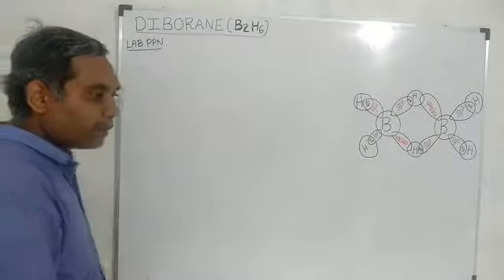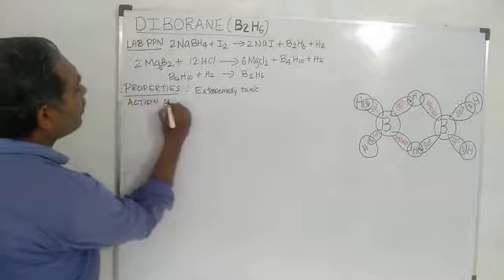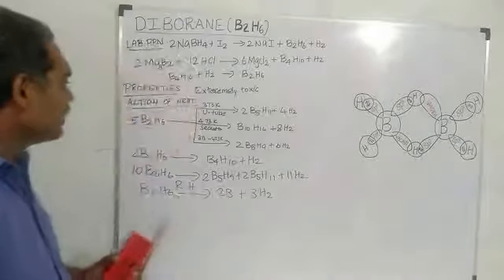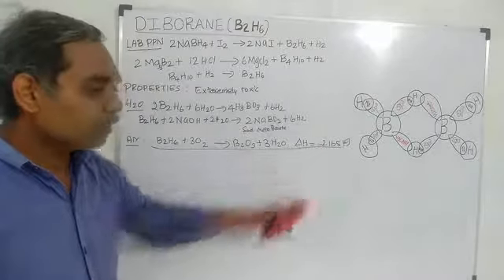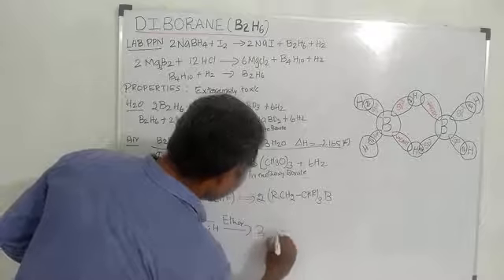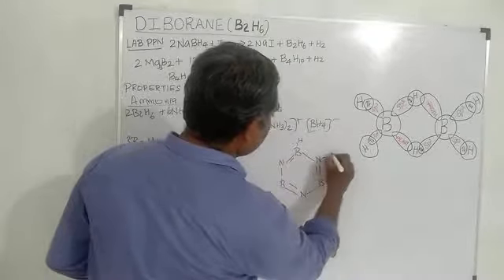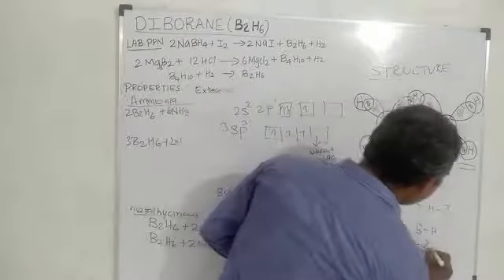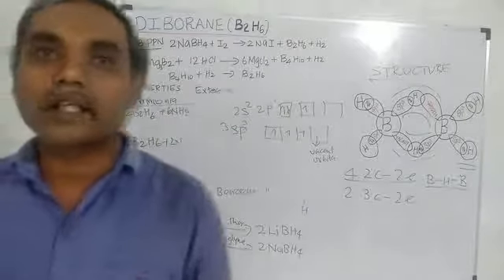12th CHEMISTRY EM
P block elements, DIBORANE